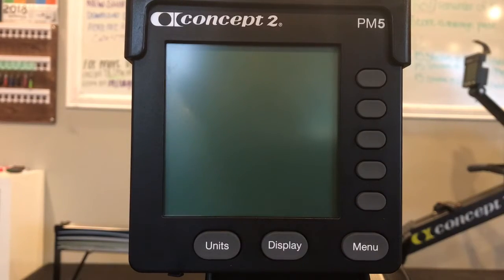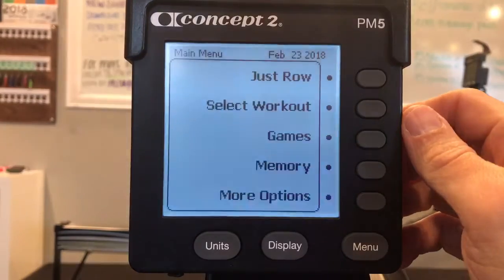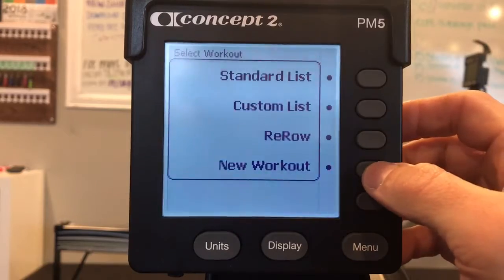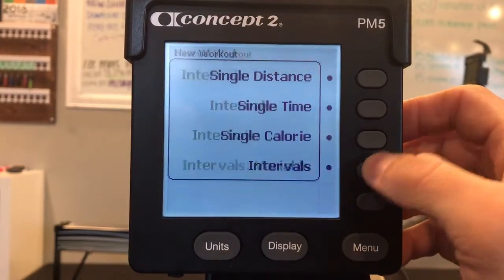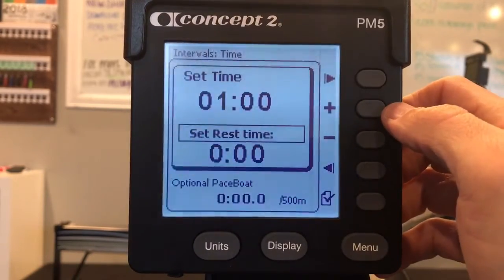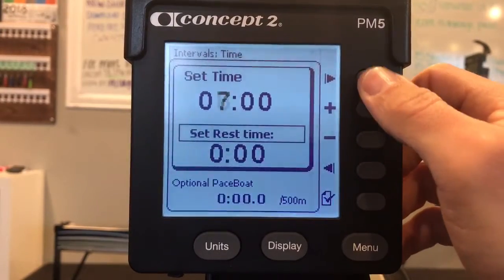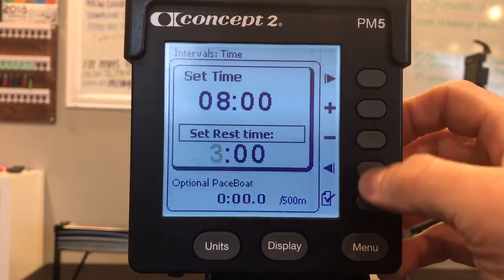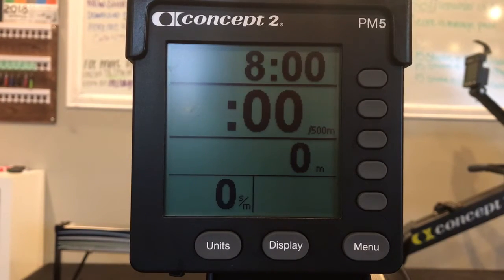Work Harder, Not Smarter...Sometimes